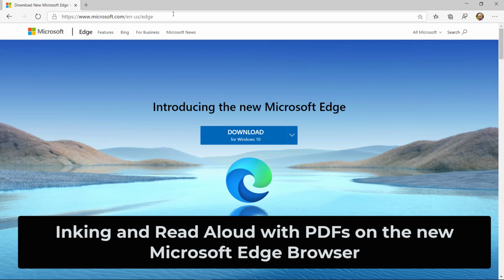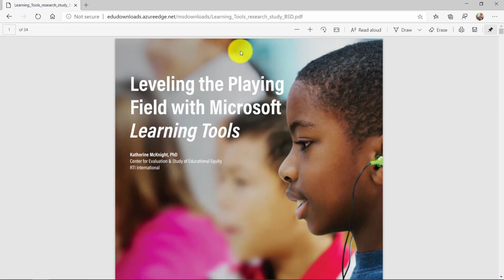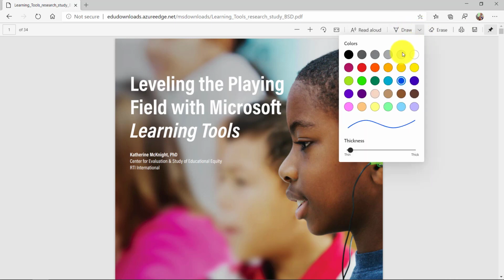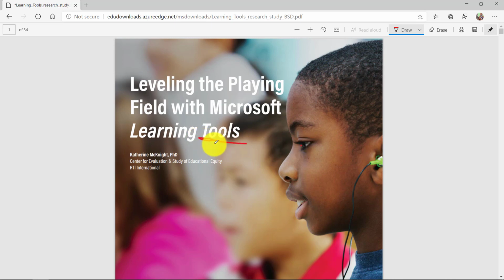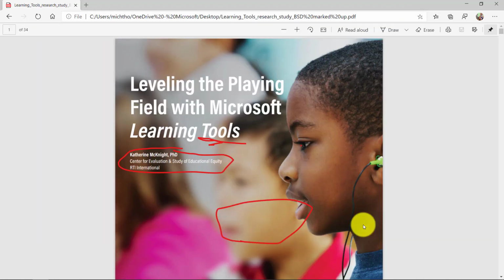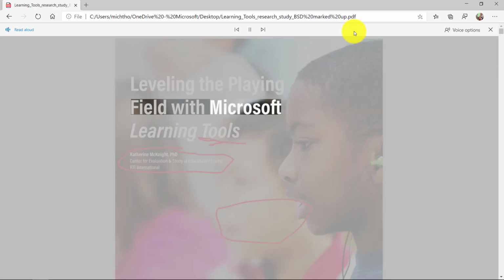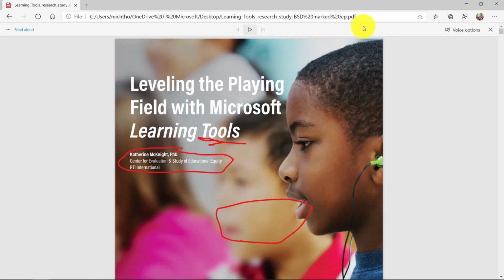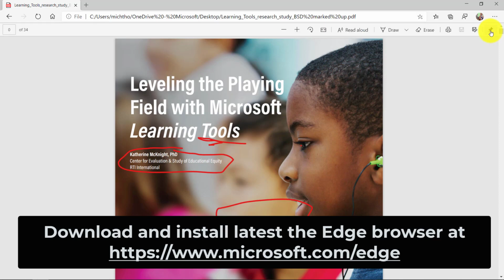How to draw and Read Aloud on PDFs with the Microsoft Edge browser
A step-by-step tutorial on how to draw on your PDFs as well as use Read Aloud when opening your PDF using the Microsoft Edge browser.